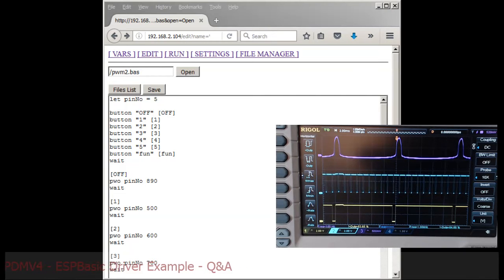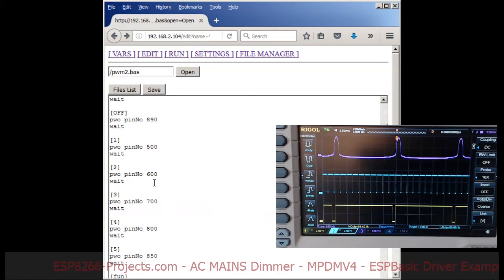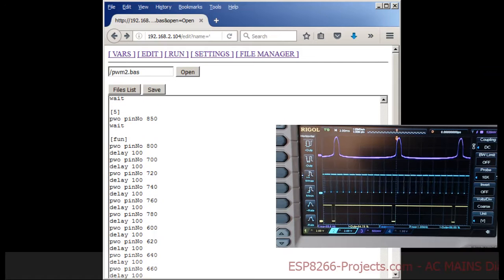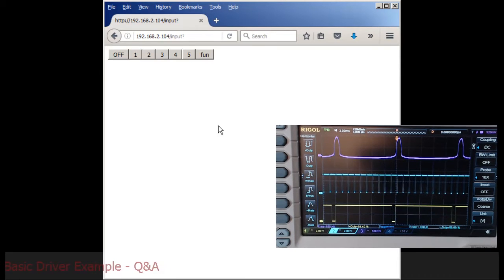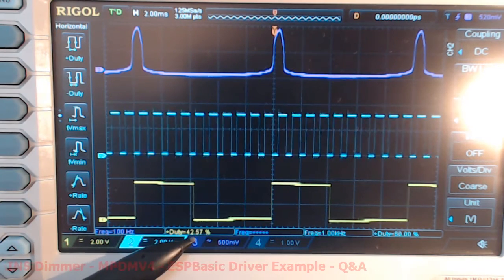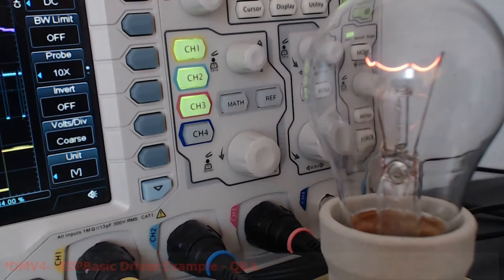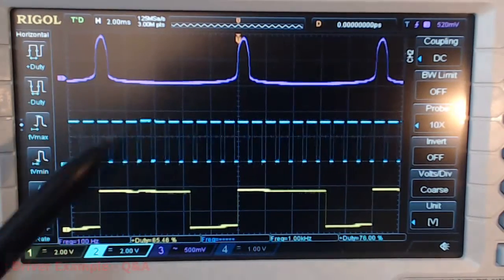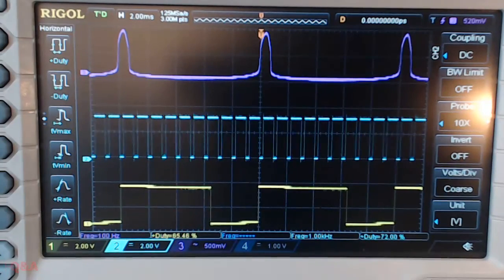ESP8266 - ESPBasic AC Dimmer Driver - MPDMv4 - Web Interface Test Program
A new test for a simple ESP8266 ESPBasic interactive web interface for the MPDMv4 AC Mains Dimmer Board